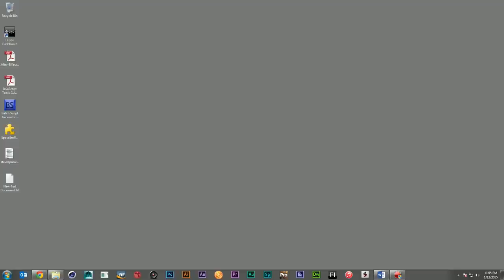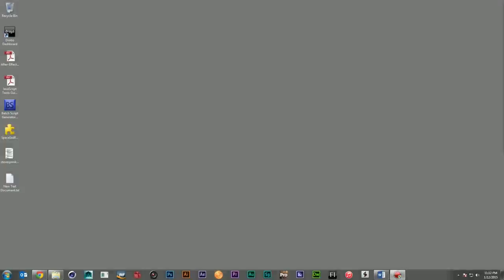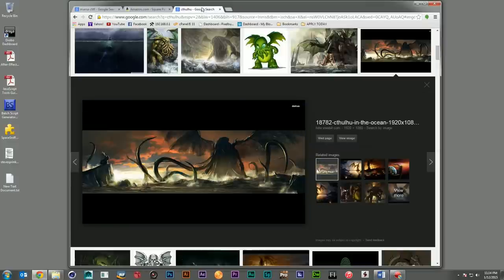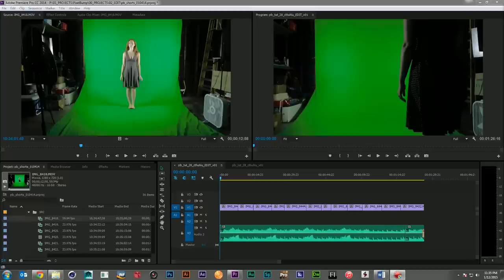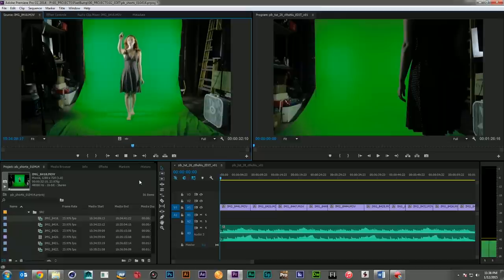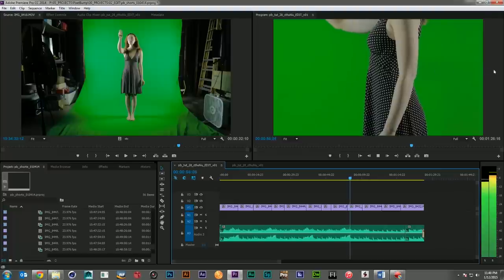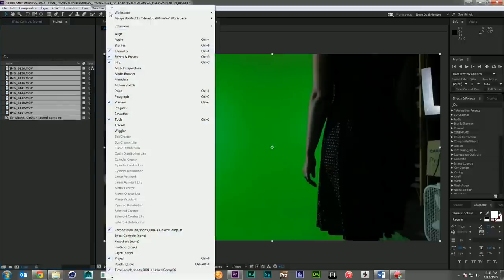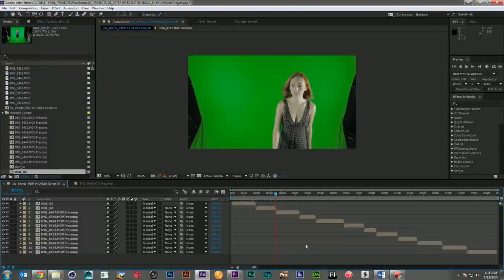CGI VFX Behind The Scenes "The Call: Concept, Shooting & Editing" by Pixel Bump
Check out week 1 of a 4 week series by Pixel Bump where they show the VFX pipeline for the short film, "The Call". Starting with the concept, shooting a green screen, editing in Premiere and prepping your timeline in After Effects.